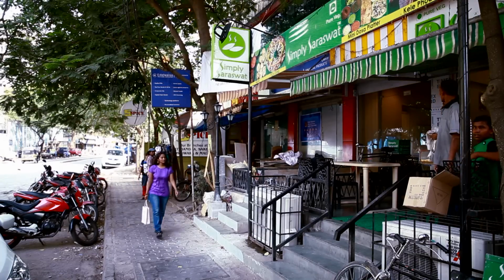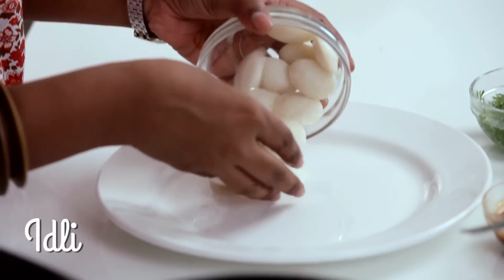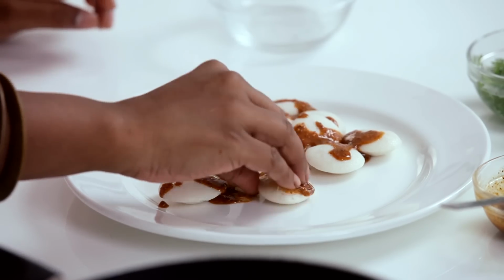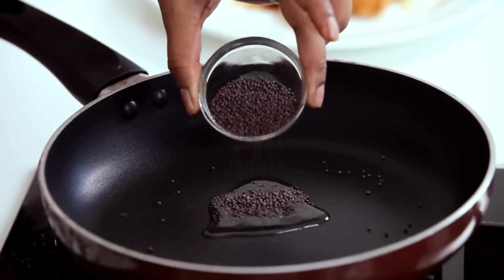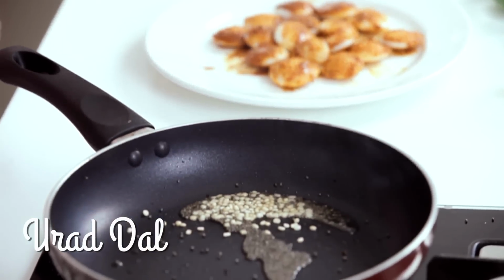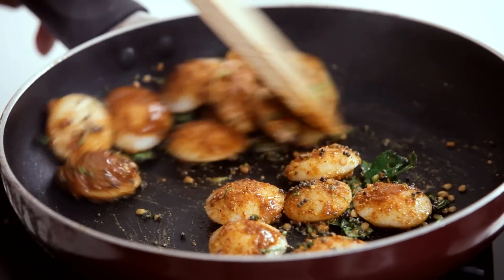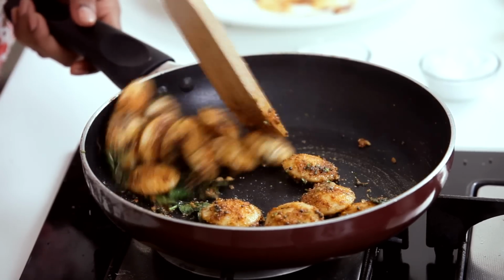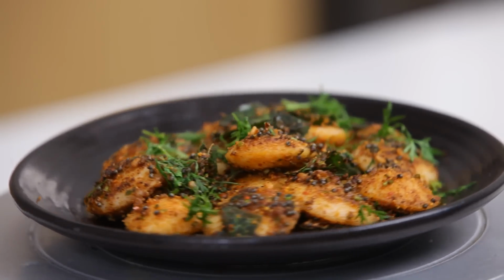Podi Idli Recipe - How To Make Mini Masala Idli By Preetha - Breakfast Recipe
This simple podi idli recipe is a delicious & healthy snack option! Try it out & let us know how you like it.